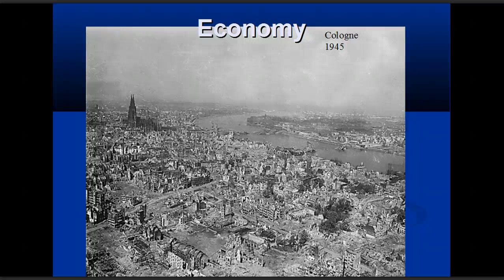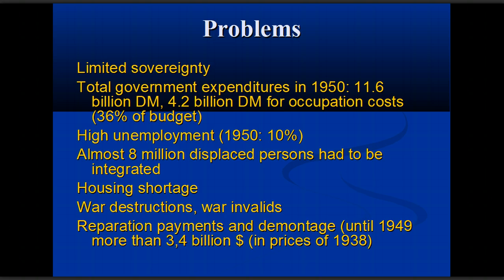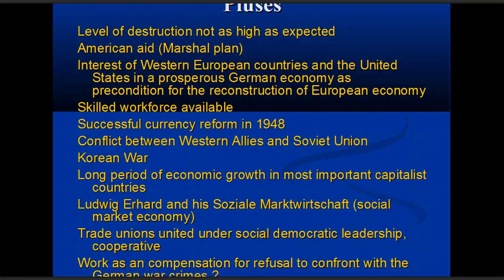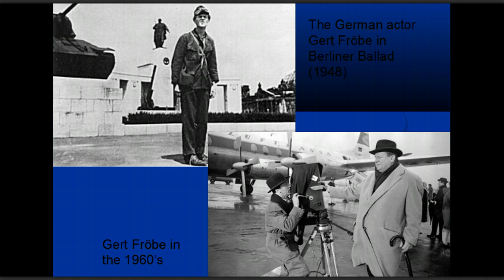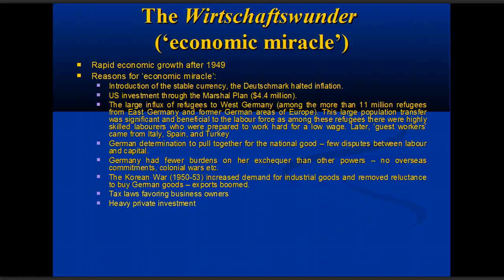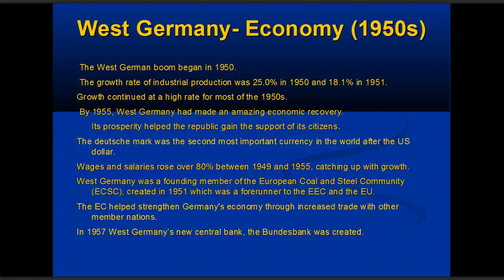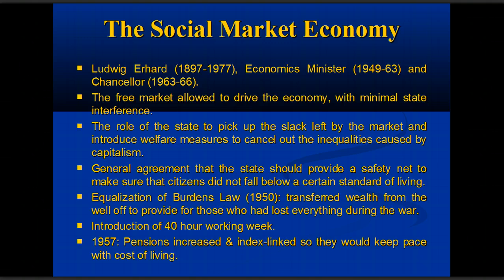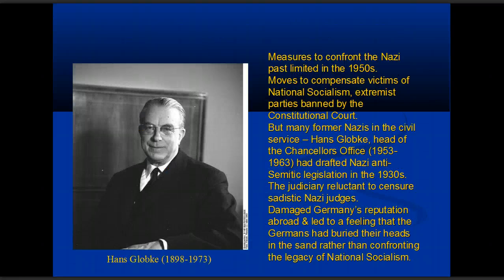FRG Economy 1949 - 1963